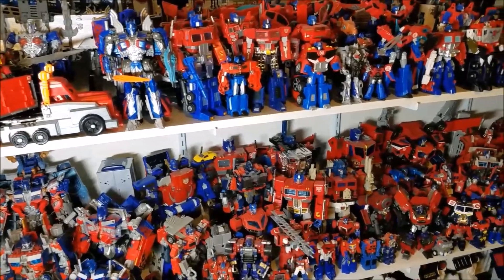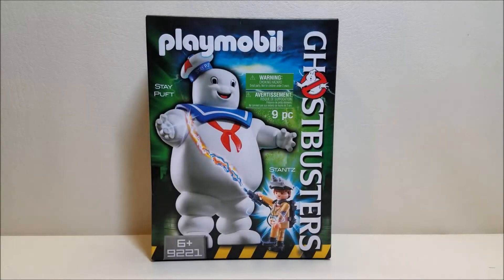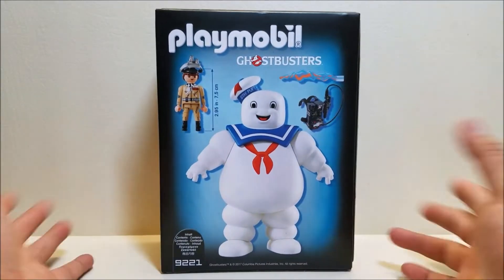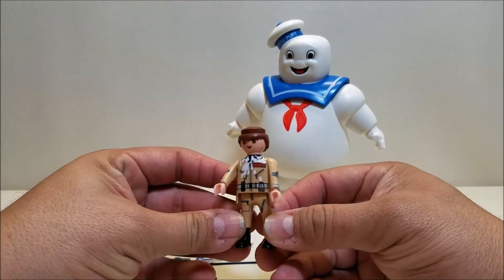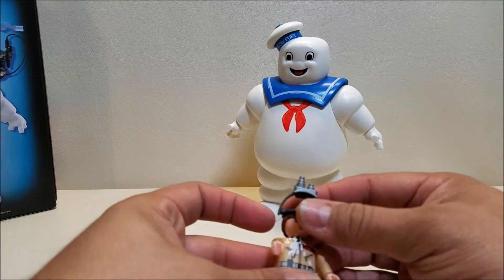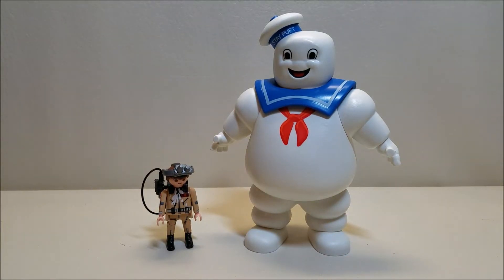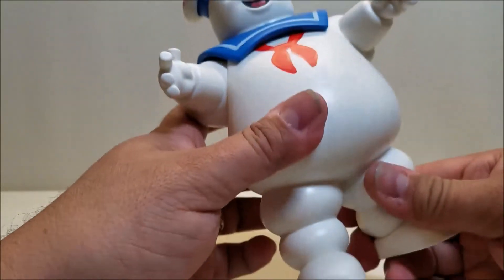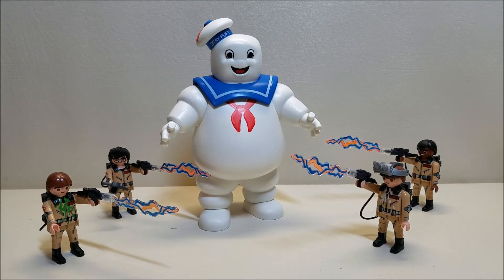Playmobile Ghostbusters Ray Stantz & Stay Puft Marshmallow Man! Bert the Stormtrooper Reviews!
Hello and welcome! Today we're taking a look at the Playmobile Ghostbusters Ray Stantz & Stay Puft Marshmallow Man playset!